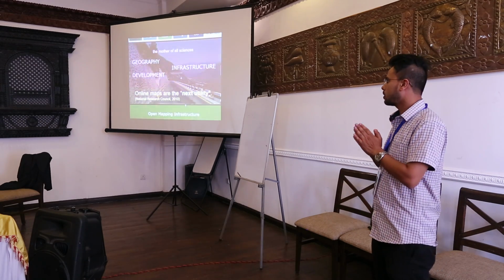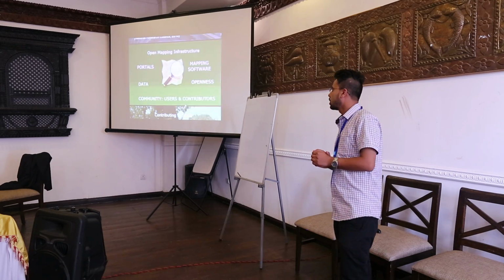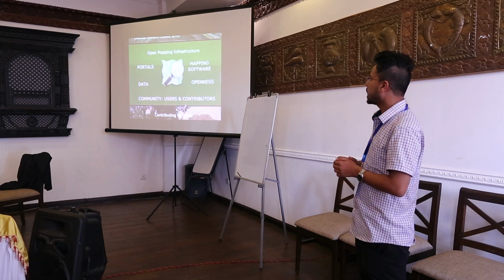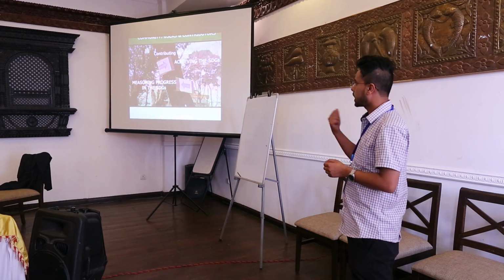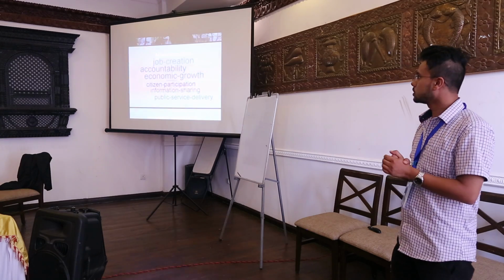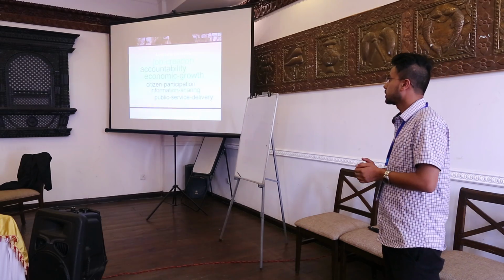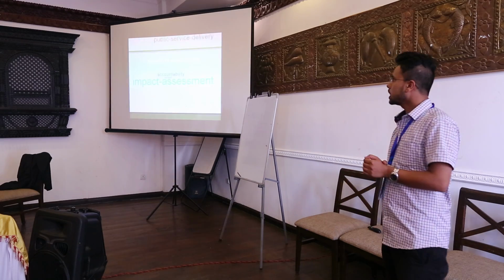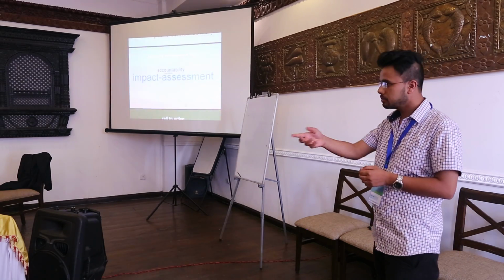Kshitiz Khanal, Kathmandu Living Labs, Open Mapping Infrastructure for Sustainable Development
State of the Map Asia (SotM-Asia) is the annual regional conference of OpenStreetMap (OSM) organized by OSM communities in Asia. First SotM-Asia was organized in Jakarta, Indonesia in 2015, and the second was organized in Manila, Philippines in 2016. This year’s conference, third in the series, was organized in Kathmandu, Nepal on September 23 – 24, 2017 at Park Village Resort, Budhanilkantha, Kathmandu, Nepal.

We brought nearly 200 Open Mapping enthusiasts from Asia and beyond to this year’s SotM-Asia. The event provided an opportunity to share knowledge and experience among mappers; expand their network; and generate ideas to expand map coverage and effective use of OSM data in Asian continent. We chose ‘from creation to use of OSM data’ as the theme of this year’s conference, emphasizing on the effective use of OSM data. We also brought together a government panel from four different countries in this year’s SotM-Asia. We believe this event will deepen the bond and enhance collaboration among OSM communities across Asia.